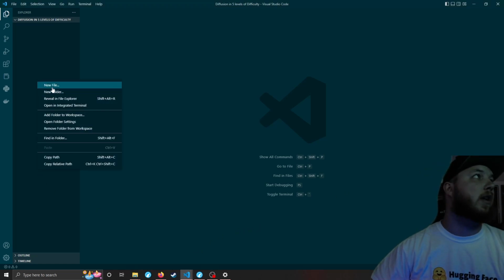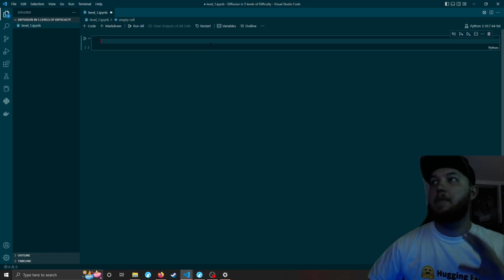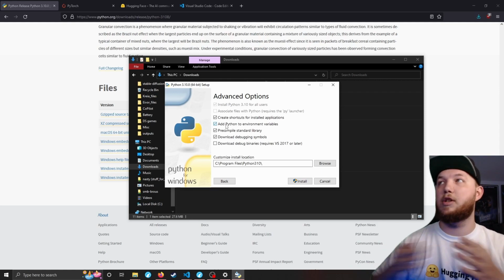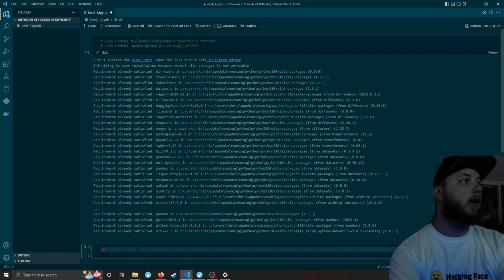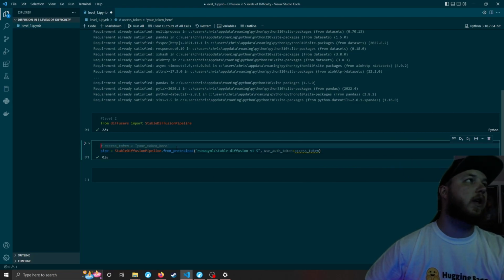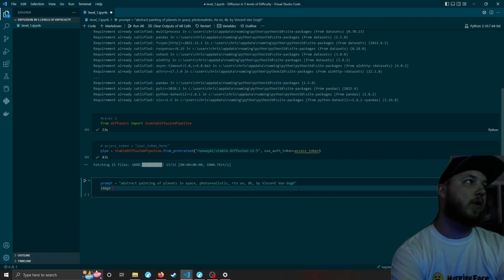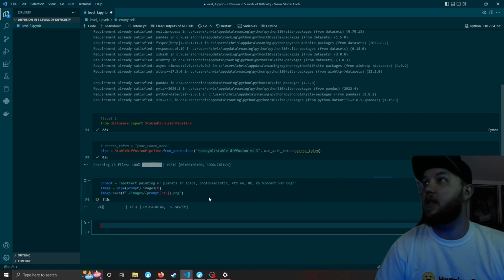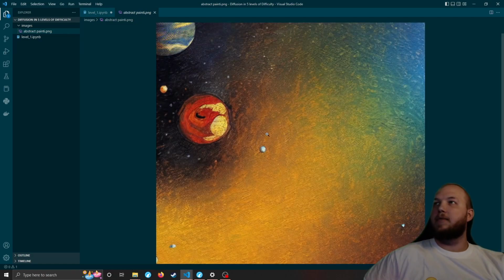Stable Diffusion in 5 Levels of Difficulty: Level 1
Made for absolute beginners, will work on Windows, Mac, or Linux. Download Python and VS Code and get to work downloading the newest Stable Diffusion Model (v1.5 from RunwayML) on Huggingface and give it a prompt, then save the ensuing image.

0:00 Intro
0:56 Install VS Code
1:56 Install Extensions
2:41 Install Python
4:54 Install Dependencies with pip
5:44 Generate an access token
6:44 Download the model pipeline and Write some code
10:22 Generate an image from a prompt
10:45 Error Fix
11:55 Look at the Saved Image